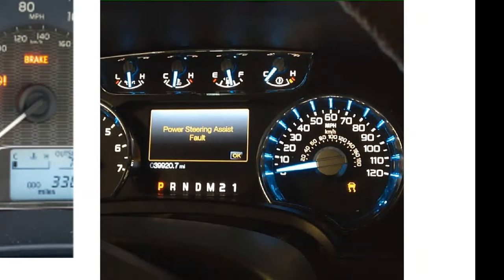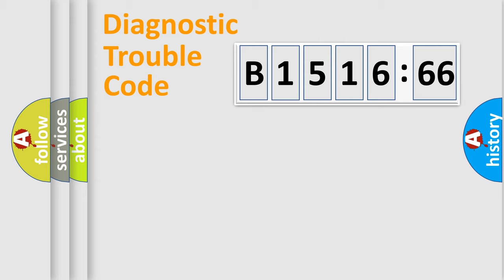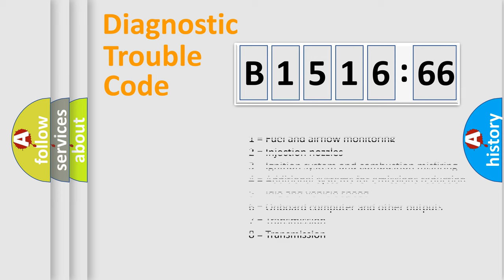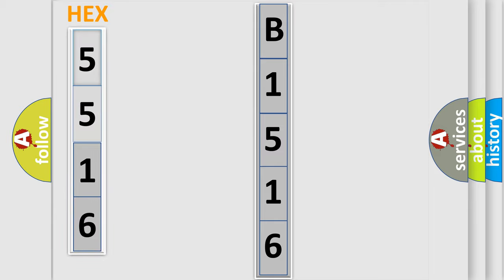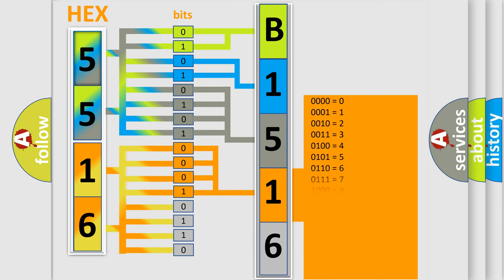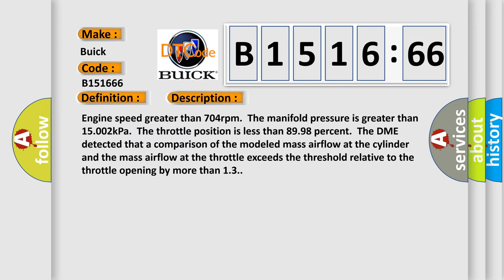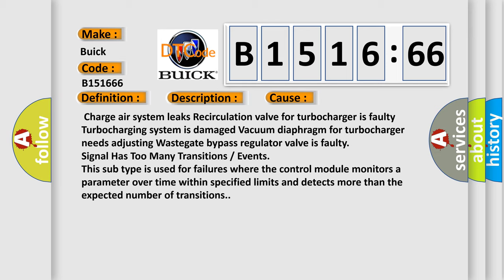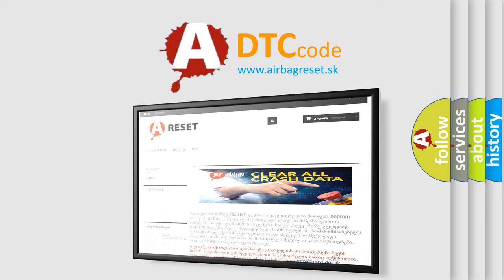DTC Buick B1516-66 Short Explanation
Contents:
0:21 Basic DTC analysis according to OBD2 protocol standard.
1:48 Insight into programming
2:58 A diagnostically understandable description of the Diagnostic Trouble Code
3:05 Basic error definition

Make:
Buick
Code:
B1516 66
Definition:
Air Intake System Leak (Block 3)
Description:
Engine speed greater than 704rpm.The manifold pressure is greater than 15.002kPa.The throttle position is less than 89.98 percent.The DME detected that a comparison of the modeled mass airflow at the cylinder and the mass airflow at the throttle exceeds the threshold relative to the throttle opening by more than 1.3.
Cause:
 Charge air system leaks Recirculation valve for turbocharger is faulty Turbocharging system is damaged Vacuum diaphragm for turbocharger needs adjusting Wastegate bypass regulator valve is faulty
Failure Type: